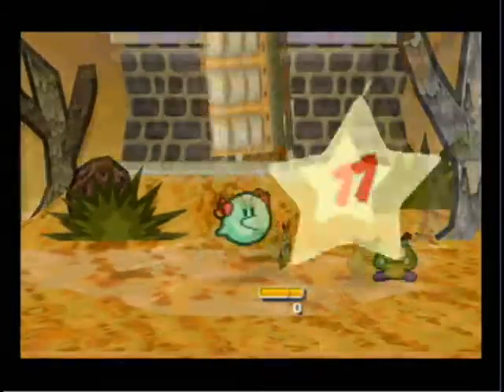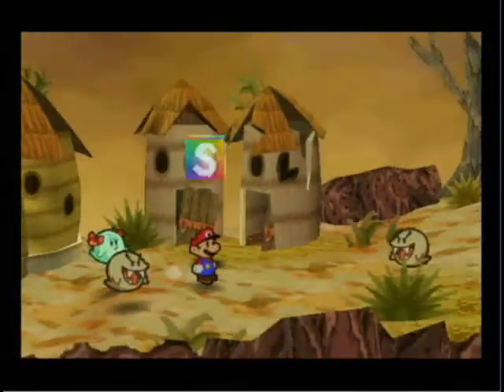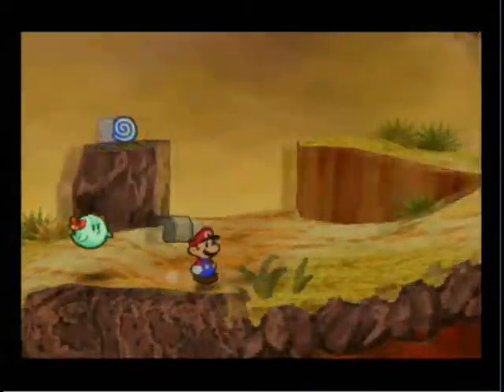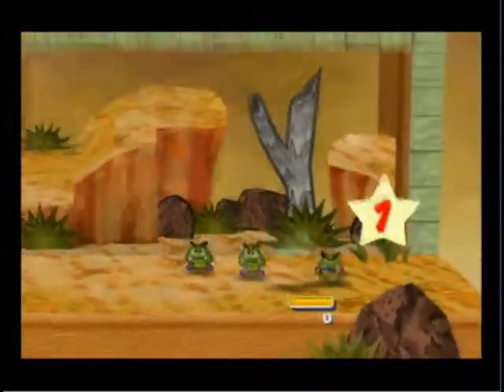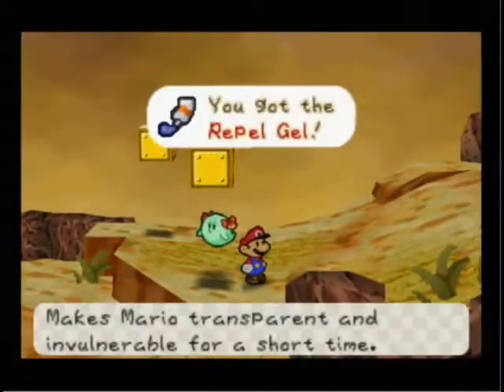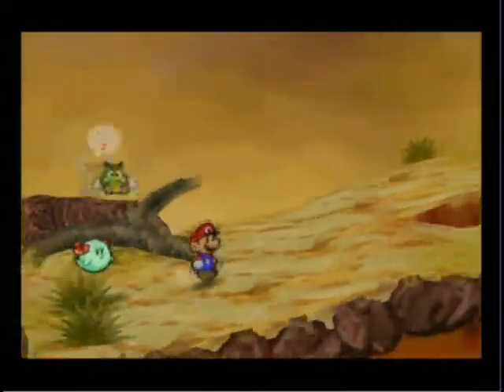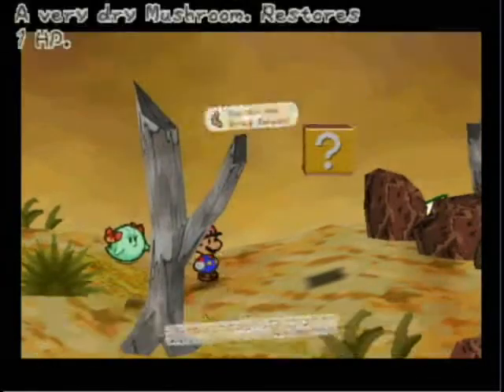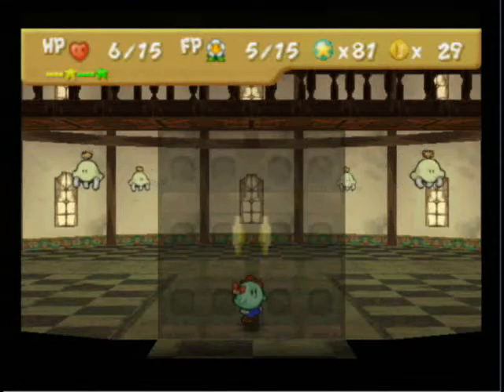Let's Play Paper Mario - Part 16 - Onwards To Tubba Blubba's Castle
Hey guys and welcome to part 16 of my Paper Mario Walkthrough.

In this episode Mario and crew head up the Gusty Gulch Trail towards Tubba Blubba's Castle. On the way they pass a Windmill with a Lock attached to the door. What could possibly be behind this locked door? As they continue they come to a small town of Boo's. As they head through the town Tubba Blubba himself begins to head down the road and Bow quickly tells Mario to hide himself using her special ability. After Tubba Blubba leaves the town, after eating a Boo, Mario and crew continue their way up Gusty Gulch. As they finally reach the top of the trail they enter Tubba Blubba's Castle.

I hope this helped anyone who was stuck and I hope everyone will tune in for part 17. In part 17 I will be heading through Tubba Blubba's Castle in search of a secret item. Hope to see you all there. Peace